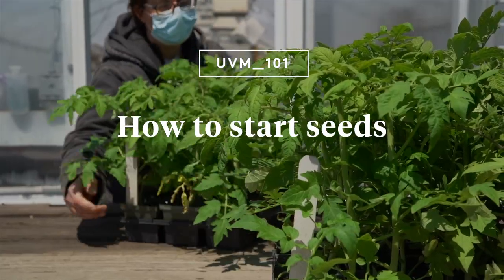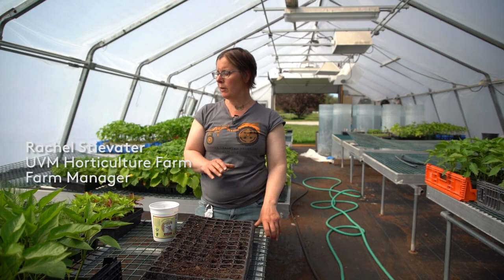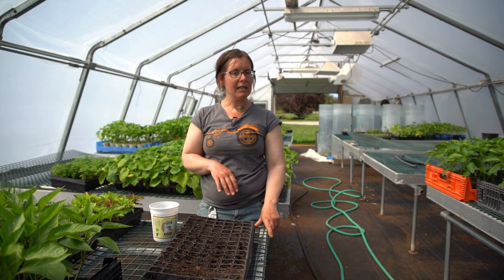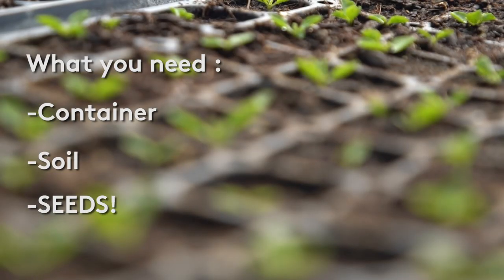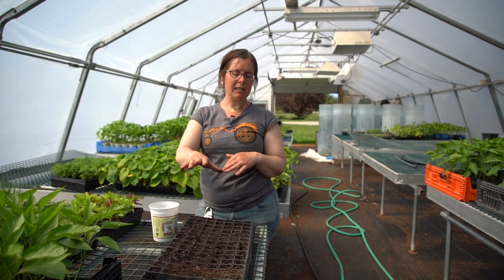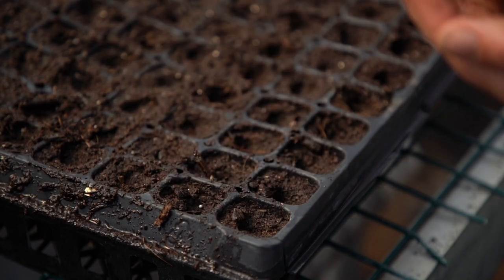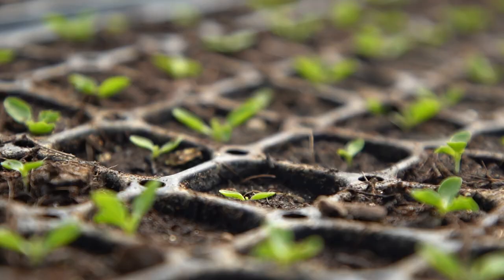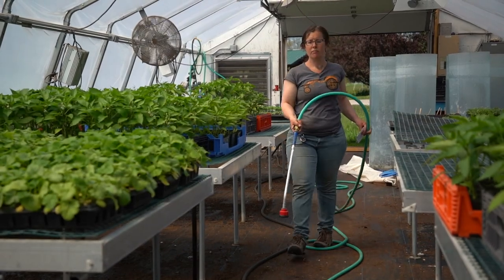UVM 101: How to Start Seeds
University of Vermont Catamount Farm Manager Rachel Stievater shows the basics for how to sow seeds in preparation for your late-spring garden.

About UVM 101: From student athletes to leading researchers, learn something new from experts at the University of Vermont in a minute. More at uvm.edu.